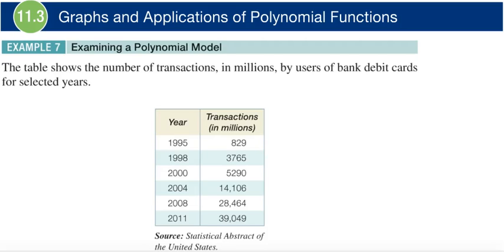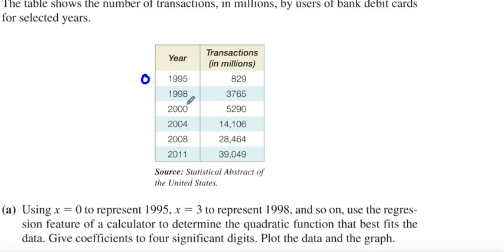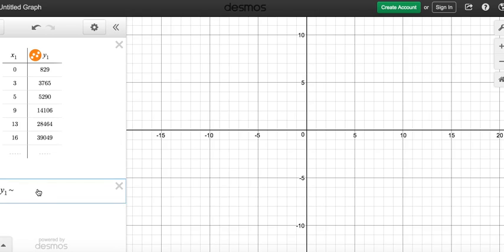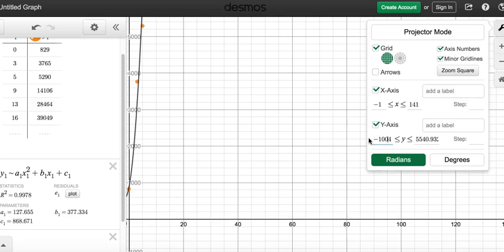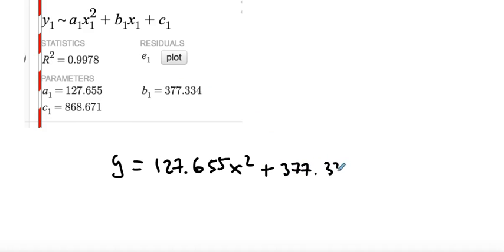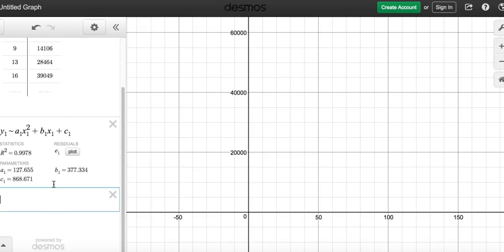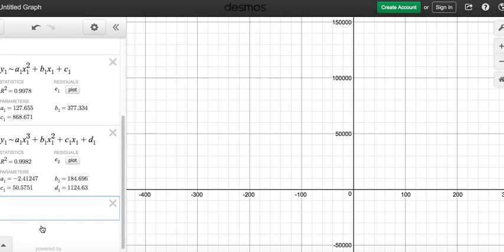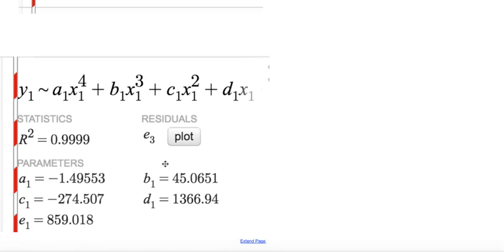11.3 Example 7 Examining a Polynomial Model